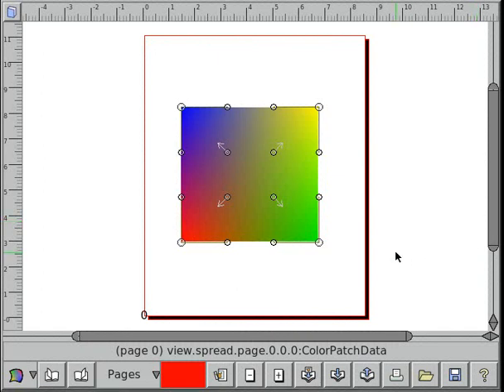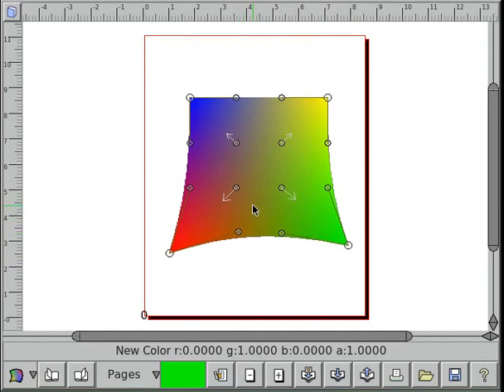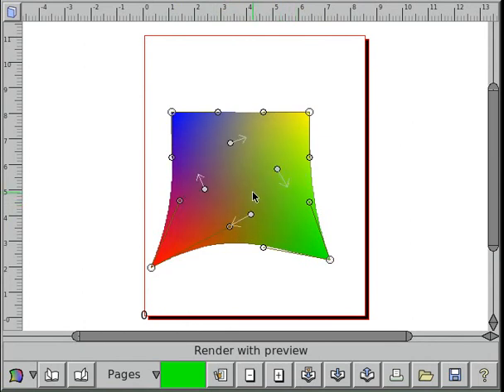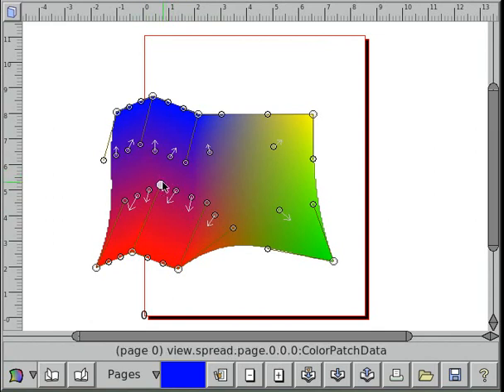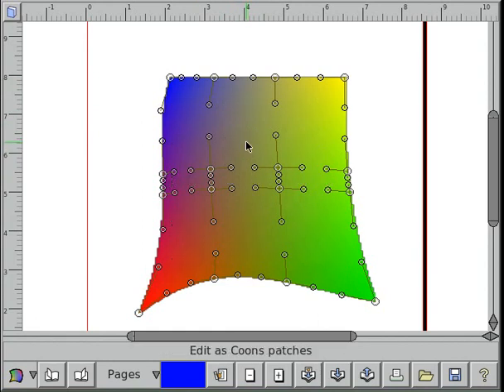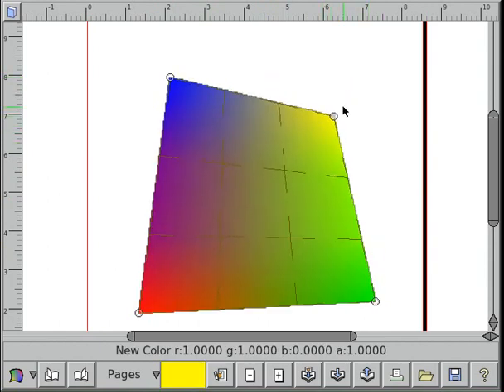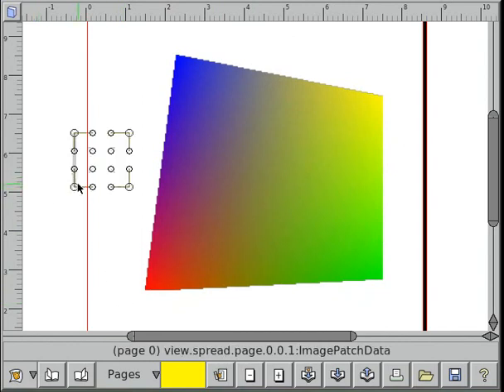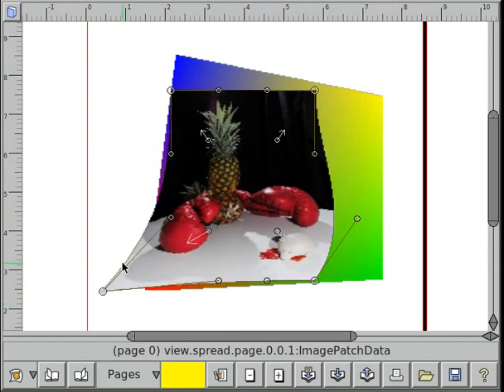Mesh gradients in Laidout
A short demo of using gradient meshes in Laidout. These meshes (and related image warping)! have been in Laidout since 2006.